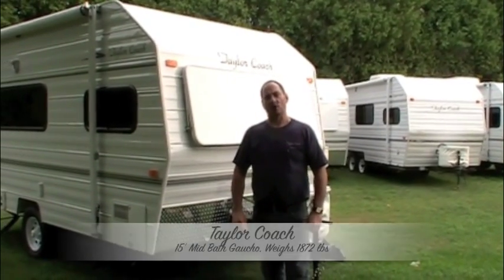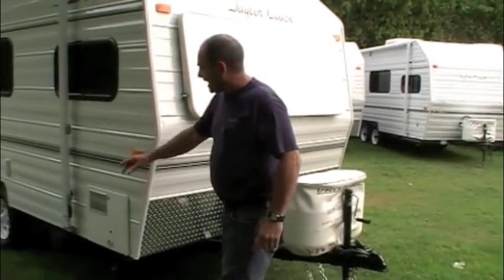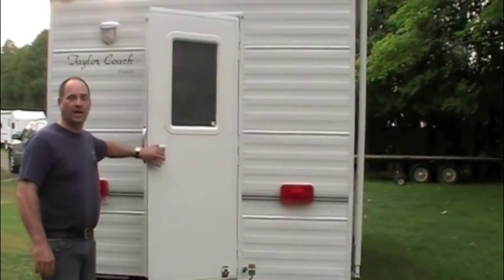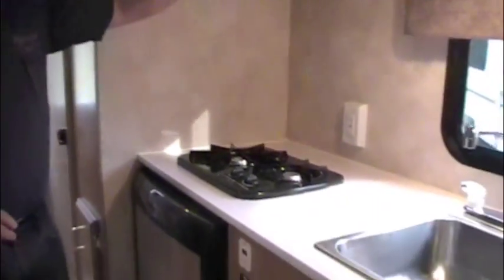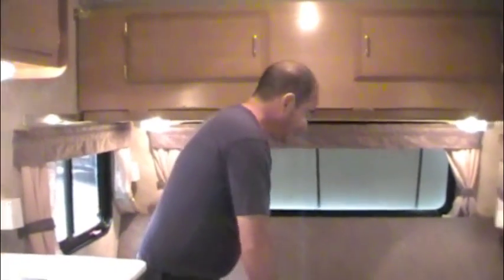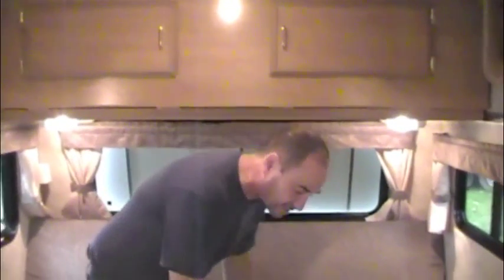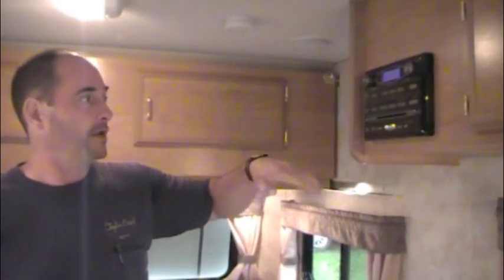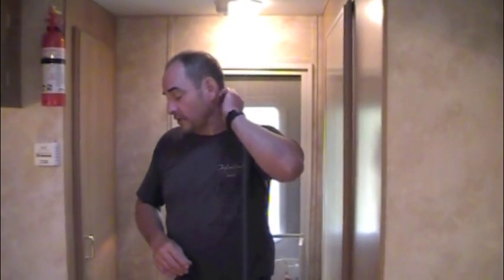Taylor Coach 15' Mid Bath Gaucho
Brad Taylor Showing a 2012 15' rear door mid bath, with a gaucho at the front.